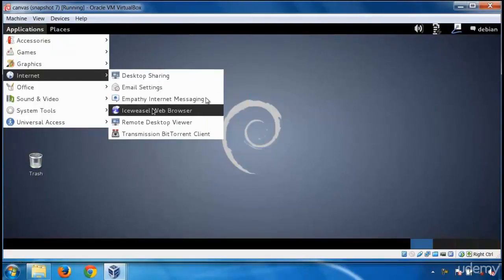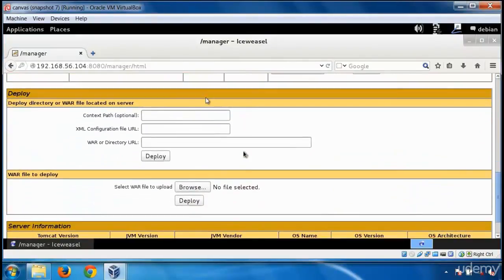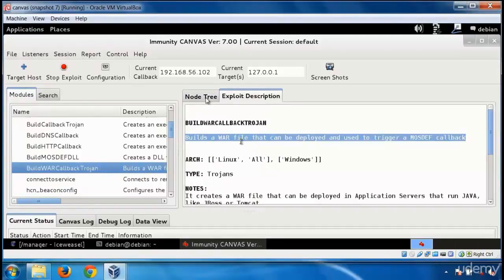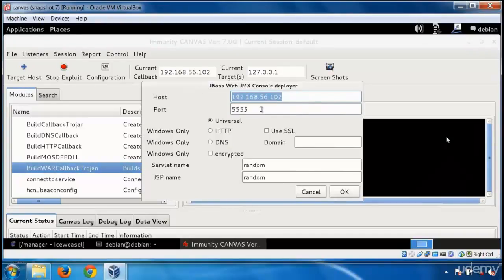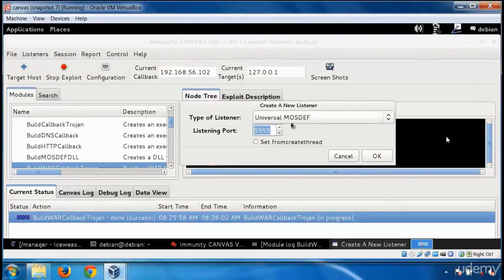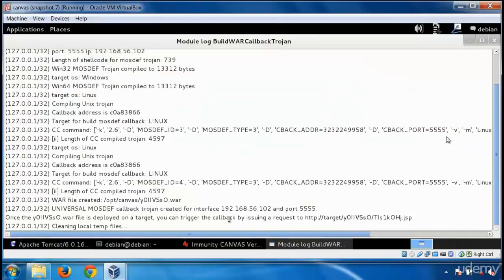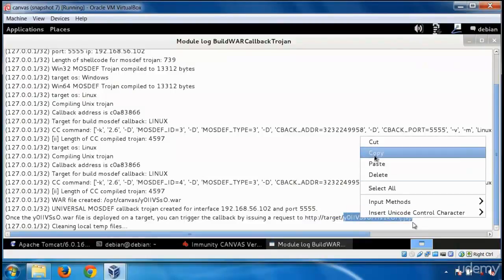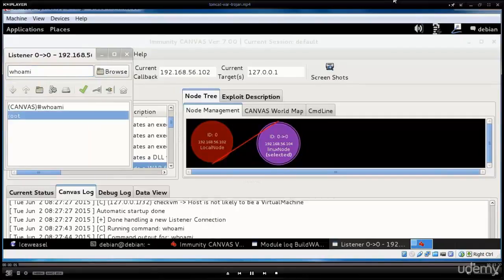09 HACK with g.Karlos : Exploitation Generating WAR Trojan reverse connecting for Tomcat Server